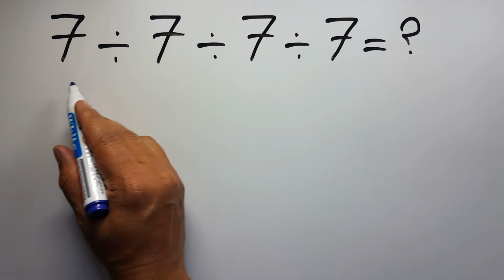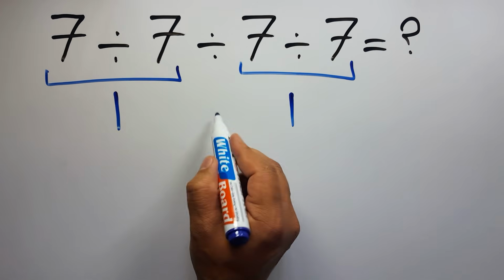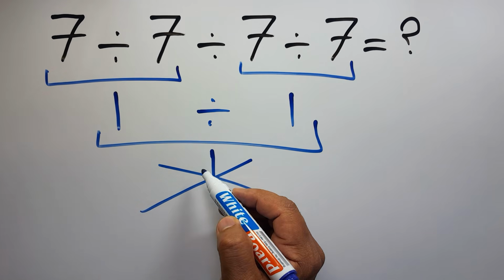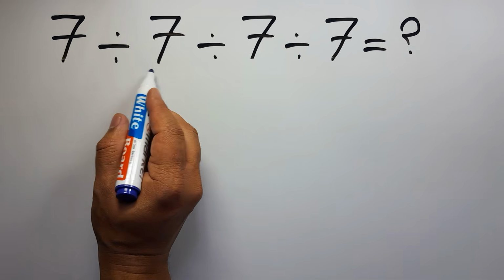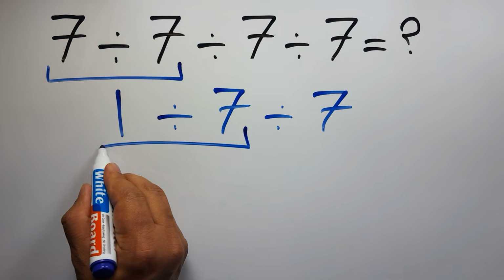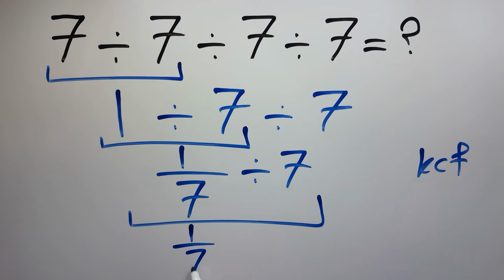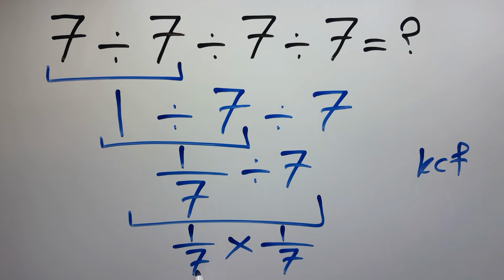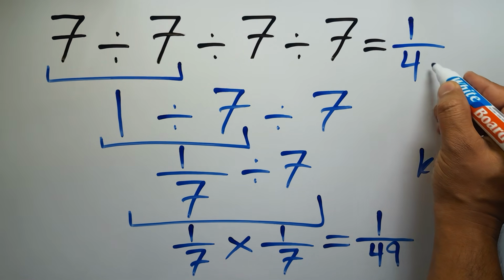Maybe 1 in 10 People Can Solve This Math Problem